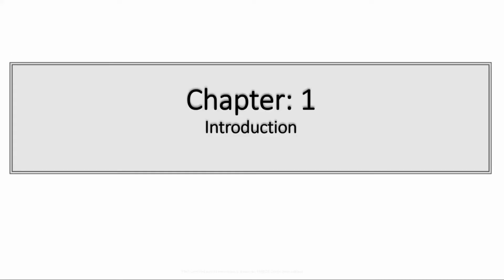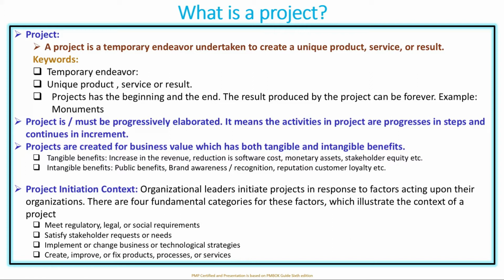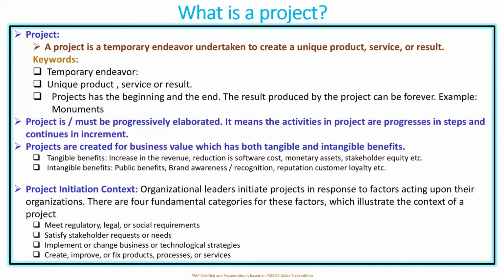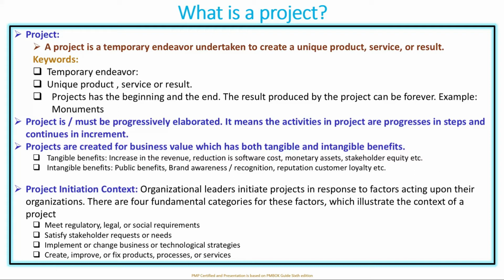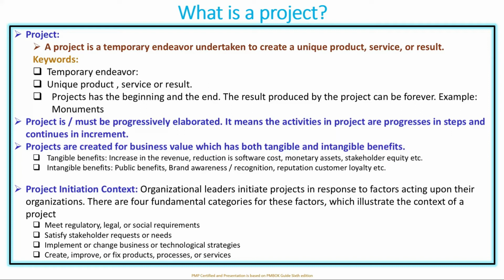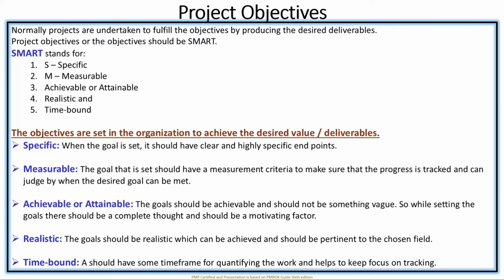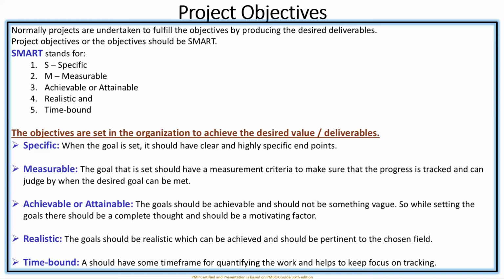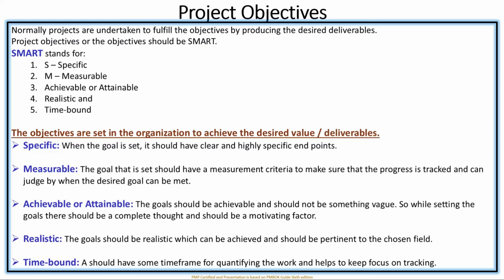Project Management: What is meant by Project and Project Objectives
In this video we will be discussing about what is meant by project and what are project objectives?
How the project objectives are defined and the importance of project objectives.